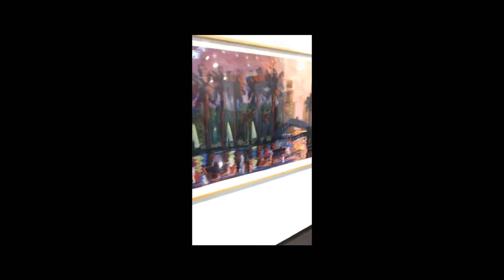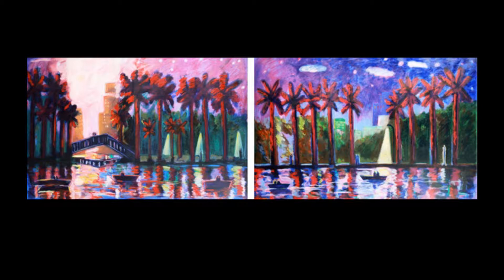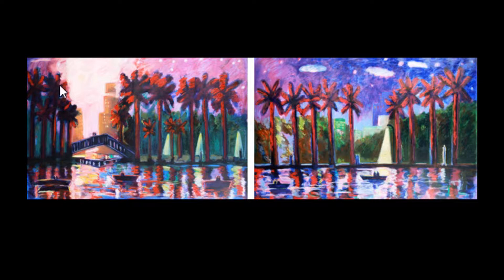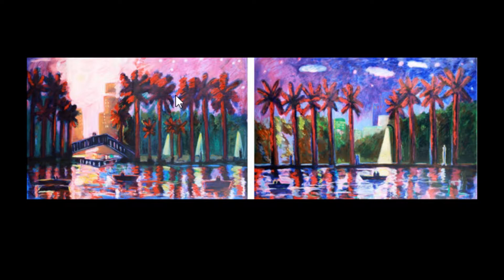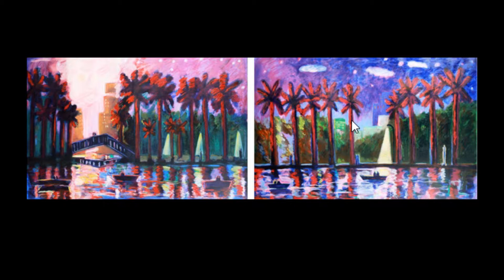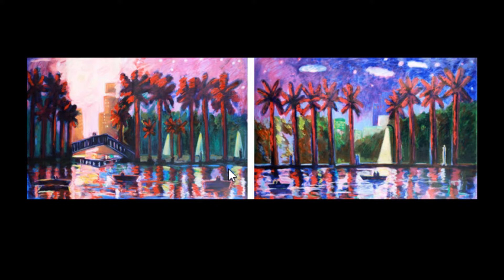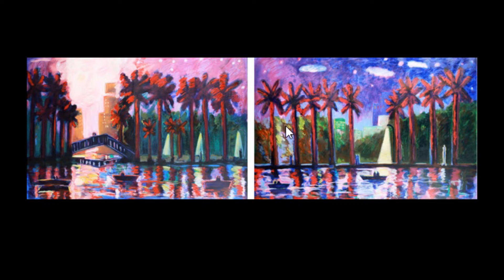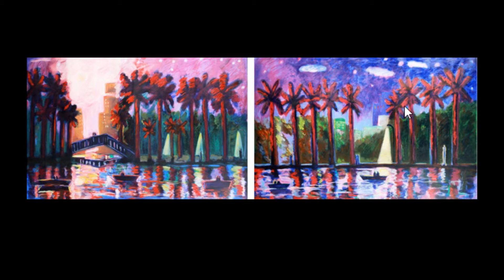Mystery in the Park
This is a project for my Art Appreciation class on the Mystery in the Park by Carlos Almaraz.